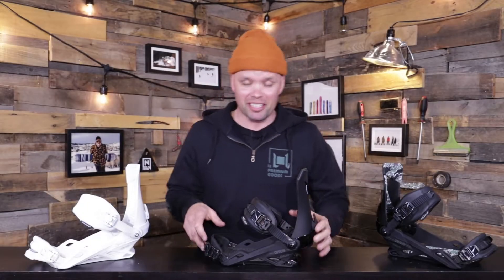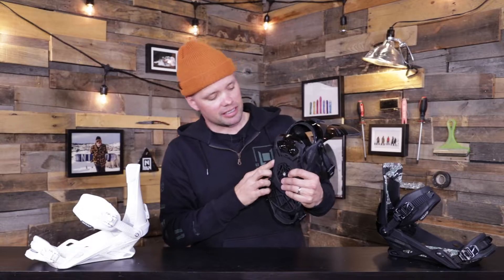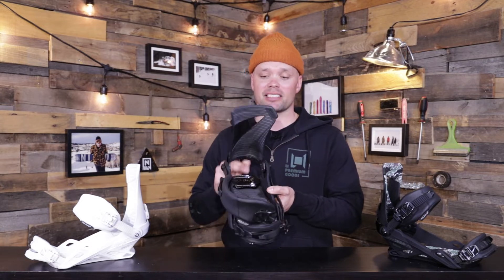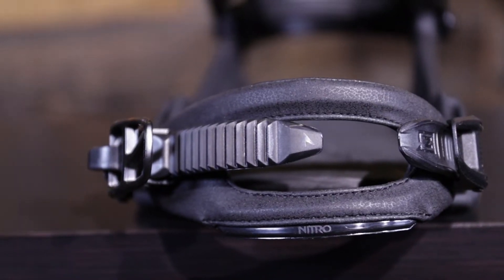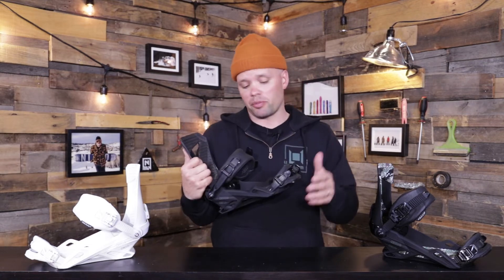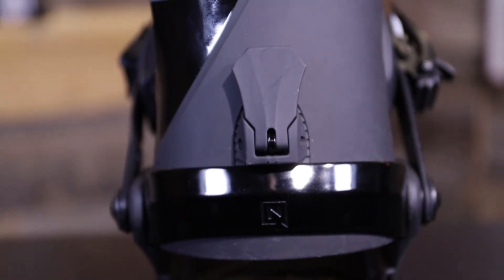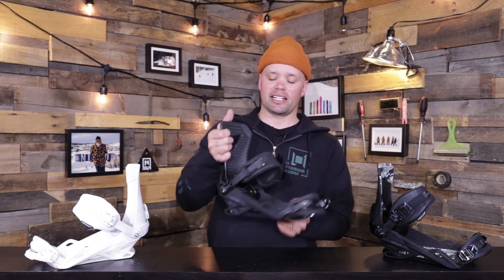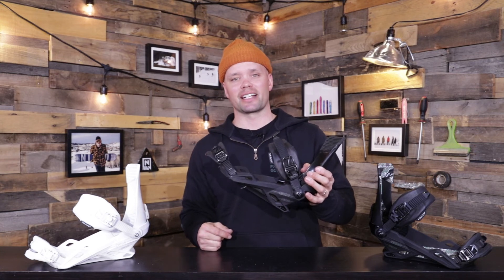2021 Nitro Zero Snowboard Binding Review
The 2021 Nitro Zero snowboard binding preview.

This park lapping beast has become a park rat favorite over the years with its comfortable air dampening support, ankle saving support, skate-like flex, and reinforced cable connectors for increased durability.

The Nitro Zero has become the freestyle binding of choice for many park lapping pros, because of its focus on blending Nitro´s top performance technologies with a playful skate-like boot to board experience. The Stealth Open AIR base frame provides a medium flex and incorporates our 2x4 Mini Disc, to provide a true board feel and flex underfoot, providing the support and response needed to take tricks on and off the rails to a new level with ease. AIR Dampening features and the 3° Canted footbeds keep your feet comfortable lap after lap, jump after jump and day after day. The Asym Zero Highback and new Premium Comfort ankle straps provide a flex perfect for stomping landings and leaning into presses all around the park, while the Cable Reinforced Cable Connector provides that extra durability on the toe strap during the coldest of days. Learning and progressing your bag of tricks will become a comfortable experience in the new Zero bindings.

Features:
STEALTH OPEN AIR BASE FRAME
ASYM ZERO HIGHBACK
AIR DAMPENING
3° CANTED FOOTBED
2x4 Mini Disc with Angle Lock Feature
BOARD SAVER TECHNOLOGY
PREMIUM COMFORT ANKLE STRAPS
B.E.S.T. CONVERTIBLE TOE STRAP
CABLE REINFORCED CONNECTOR
ALUMINUM SPEEDWHEEL BUCKLES

BOOT SIZES:
Medium:   7.0-10.5 US  /  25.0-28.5 MP  /  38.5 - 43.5 EU
Large:       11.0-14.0 US  /  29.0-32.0 MP  /  44 - 48 EU